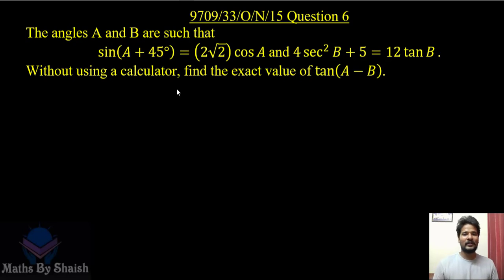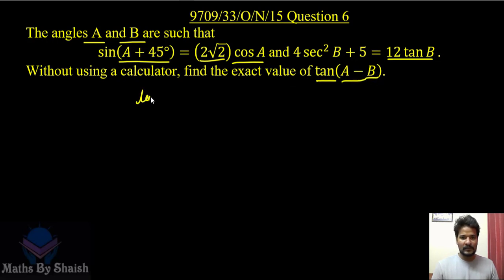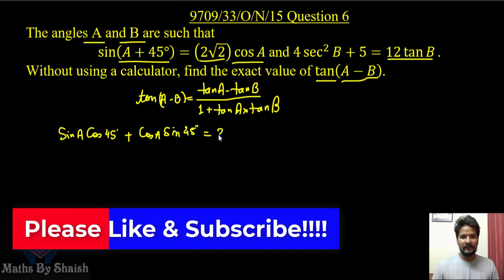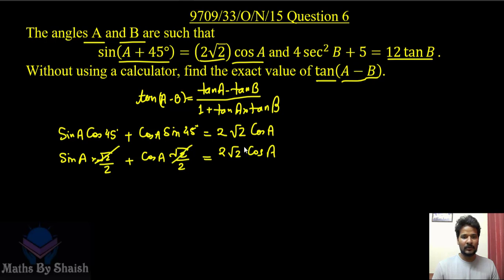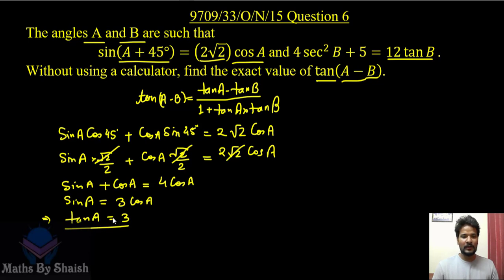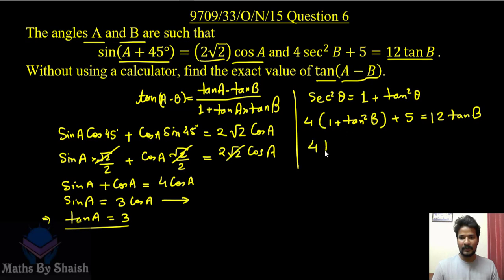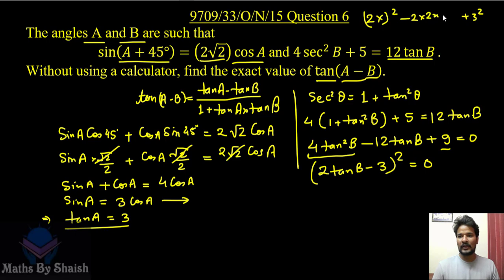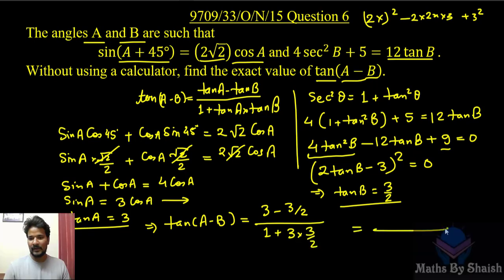Solution of Ques 6 from Oct/Nov 2015 9709 Paper 3(P3)| 9709/33|Trigonometry